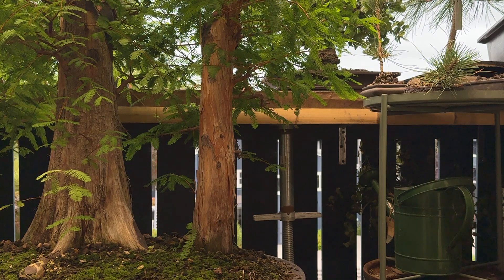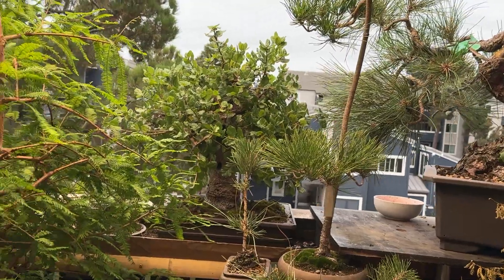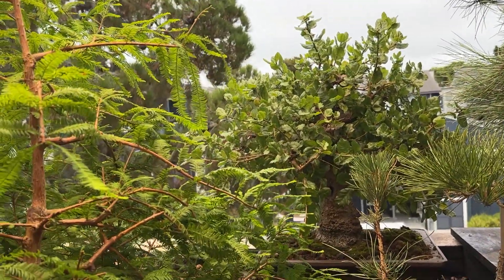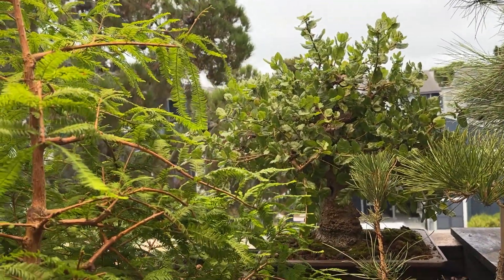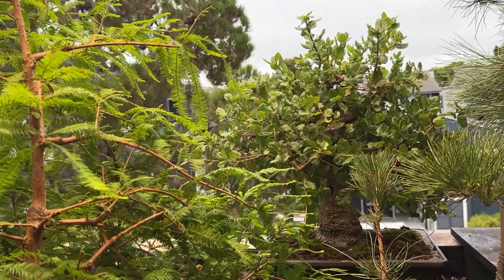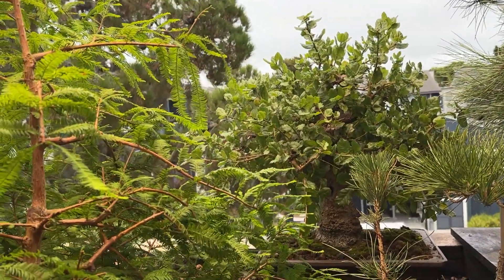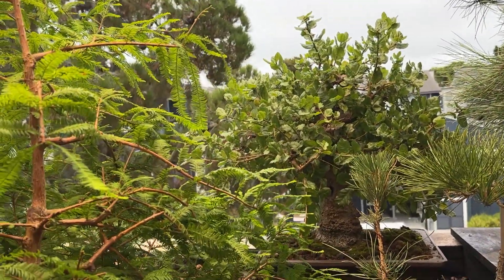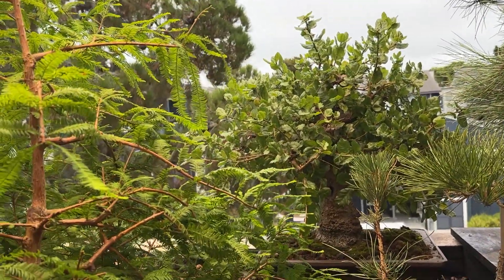Patricia O'Connor, The Bonsai Balcony: Balcony updates! Mid Summer look.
Today is a blustery day for sure and we are looking in on our Trees and how they are progressing on this Cool cloudy day. nearing the end of July our days will be getting shorter and looking ahead to Summer's second half things in general are looking pretty good. I am pleased with all the green and lush growth. We had an issue and lost footage in the second half. Just as I panned over to our Work done on our California Coastal Oak I believer I shut us off. Big fingers small disappointment. I'll show our work on this latter when the opportunity arises. Also, I think my Azalea is as our moderator Paul pointed out is more likely to be a Fukien Tea. Would love your thoughts on this.-❤️-P